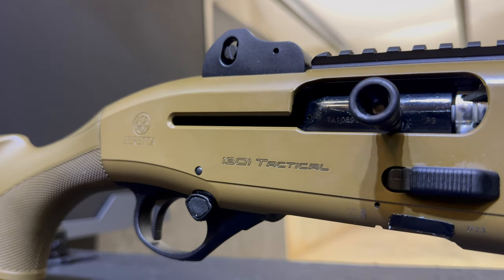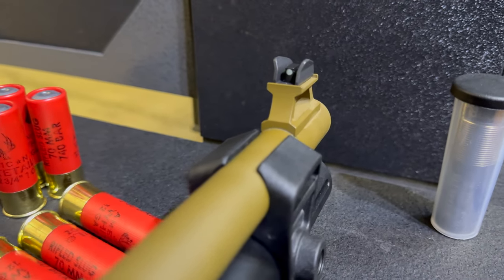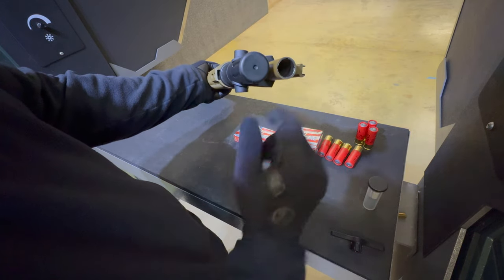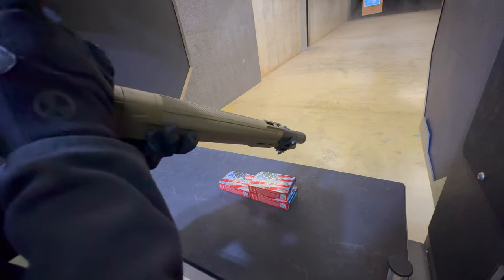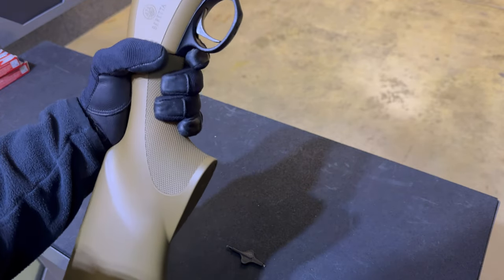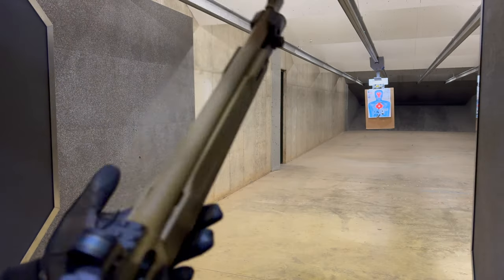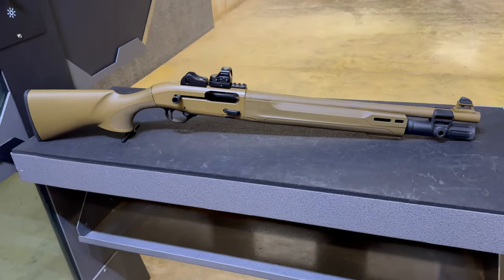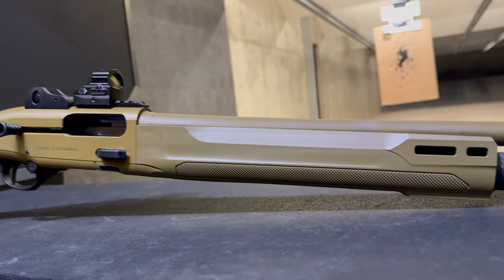Beretta 1301 Tactical Mod.2 - Semi-Auto Sweetness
1301 Tactical Mod 2 in FDE

Slugs only in this session.

Slug and Wad hit paper at close range.

* slug paper penetration is distinctly round, the wad looks like a tumbled round, less clean.